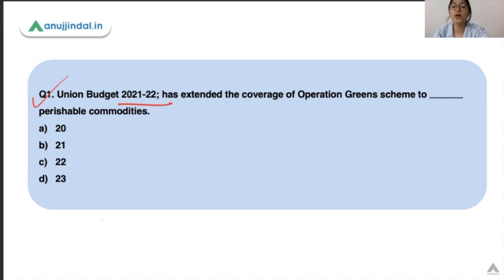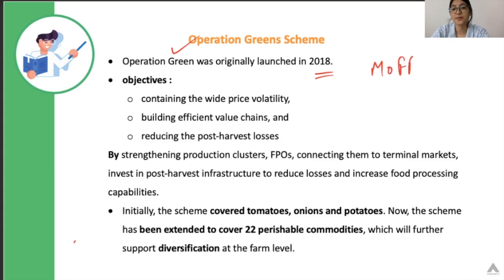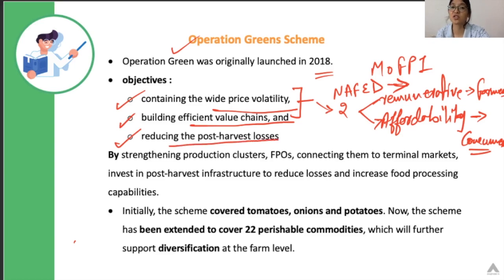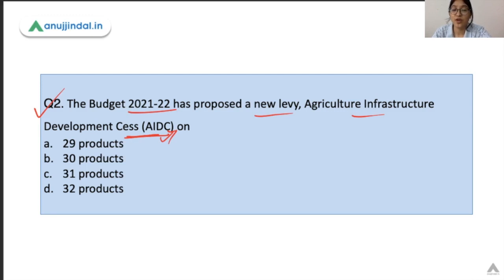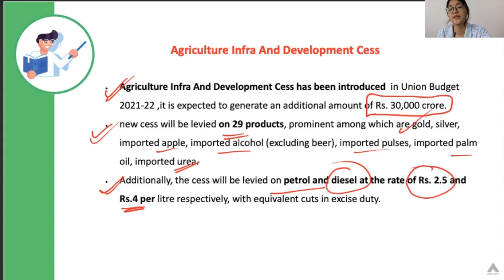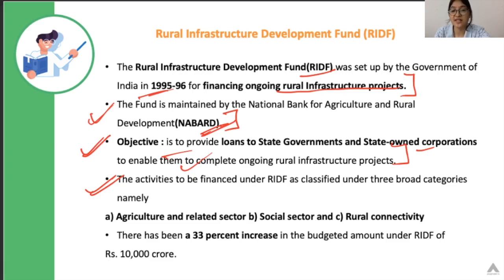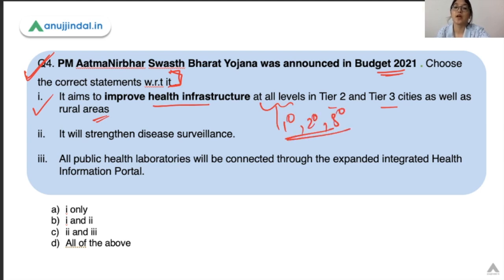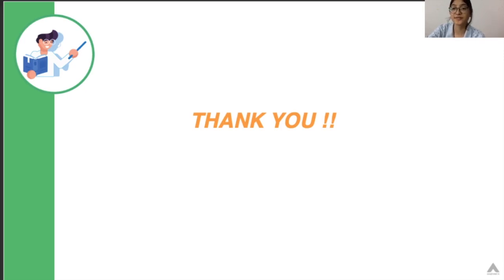NABARD Grade A & B | ARD Current Affairs - Rural budget 2021-22 Part 2 | Day 21- By Pooja Ma'am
In this session, I'll be discussing important provisions related to Agriculture and Rural sector , announced in Union Budget 2021-22.